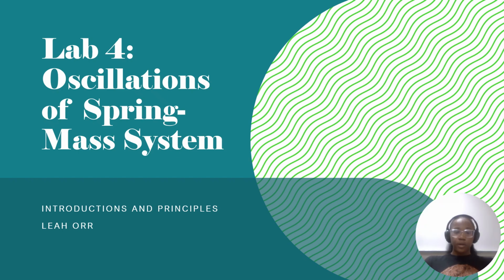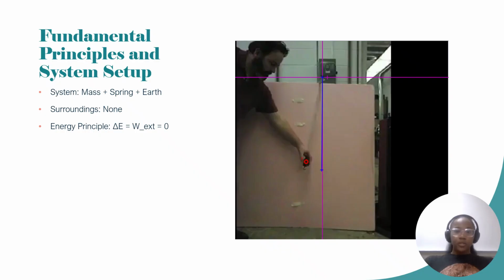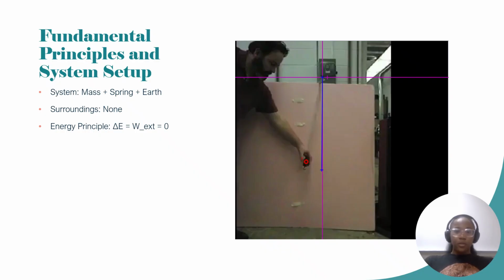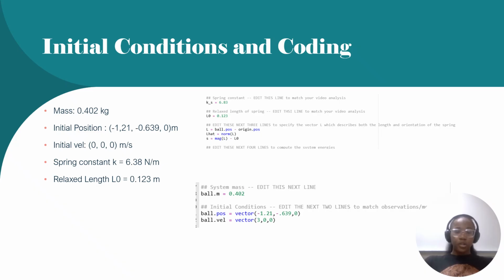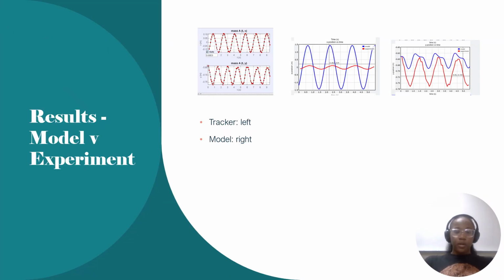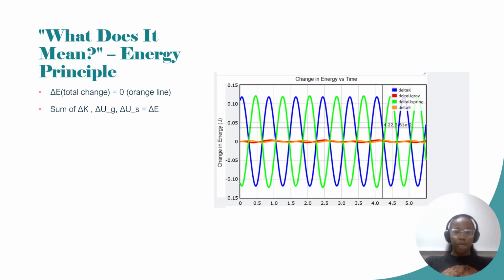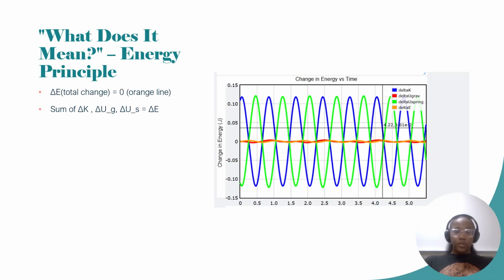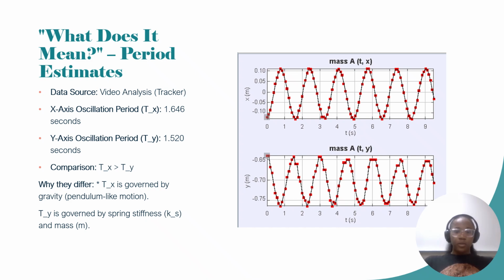Lab 4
Leah Orry PHYS 2211